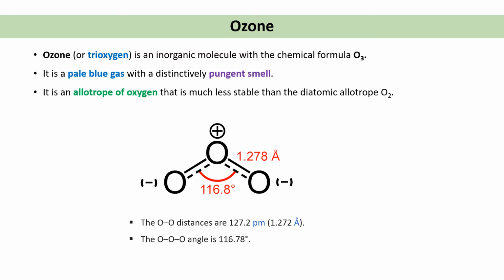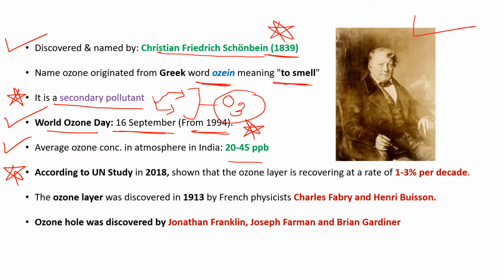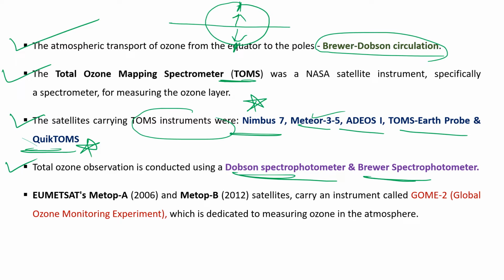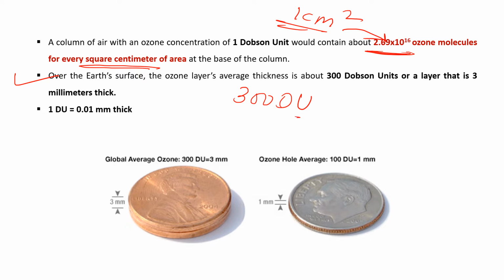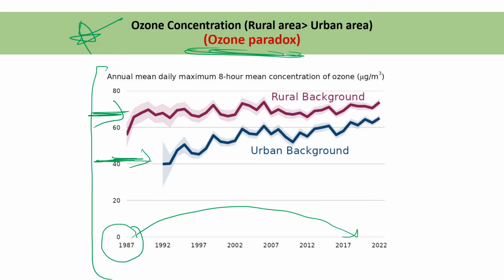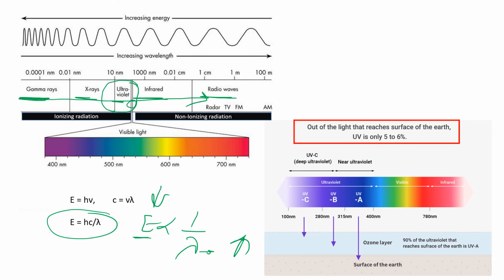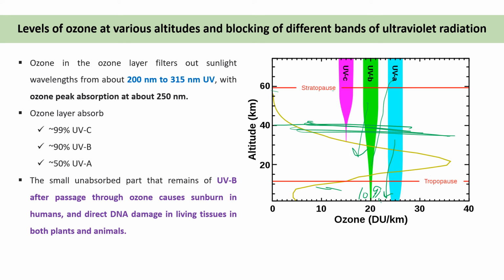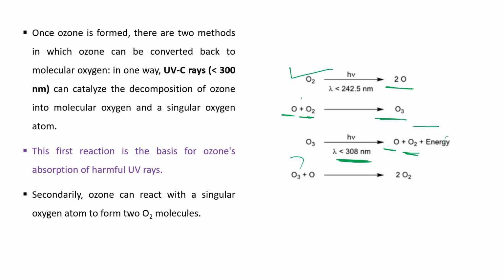Chemistry of Ozone (Chapman Reactions) I Ozone gas I Dobson Unit I NTPC Assistant Officer (Env Mgmt)